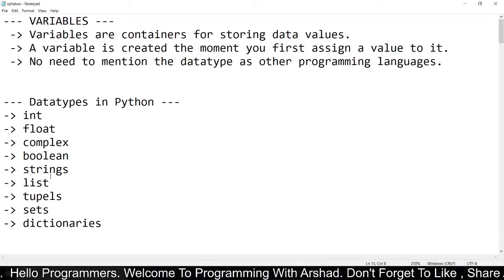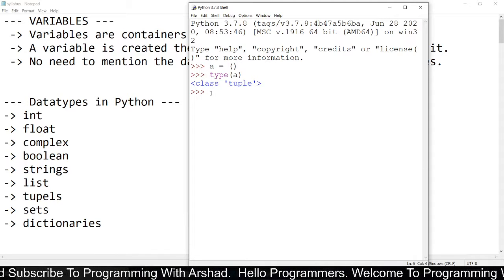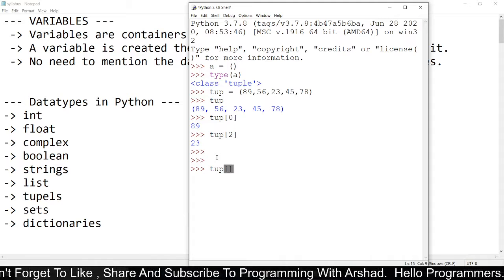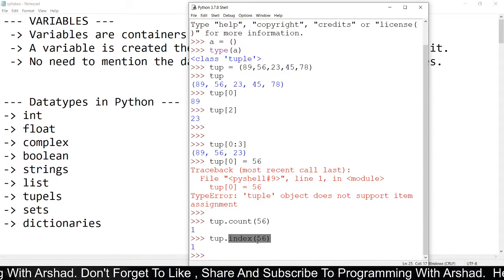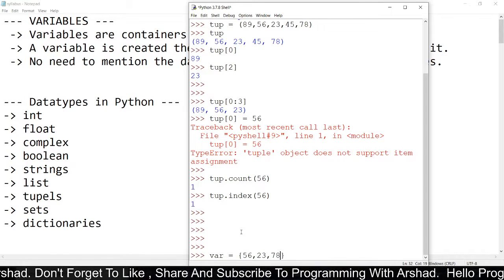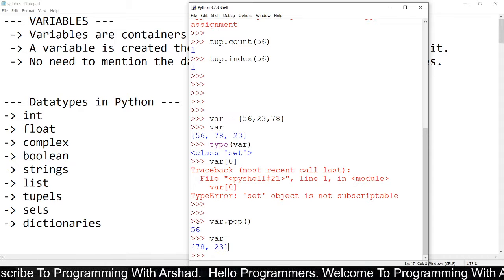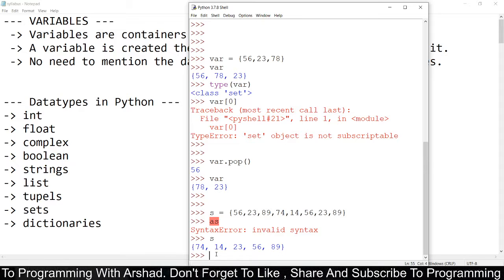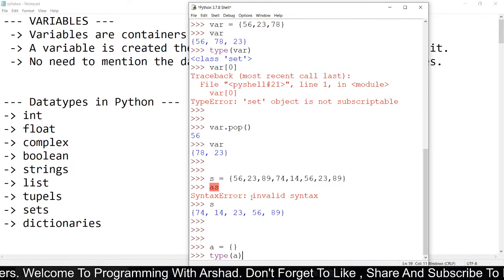Tuples and Sets In Python. Python Tutorials With Arshad#7.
Hello Programmers.

In this video we had seen what are tuples and sets in Python.
In Our Next Video We Will See What Are Dictionaries In Python.